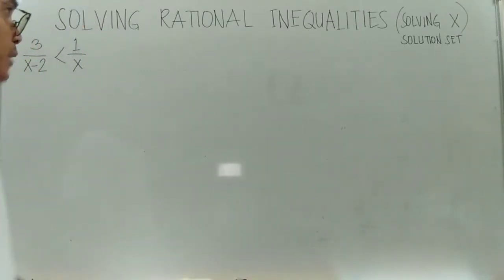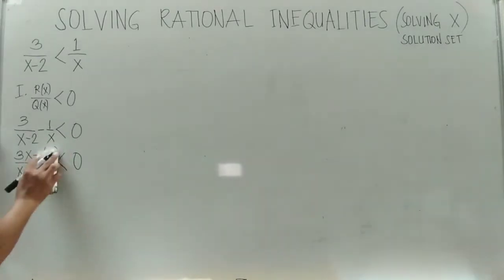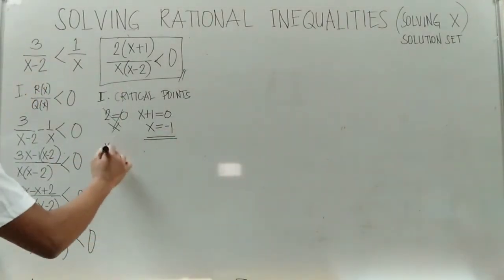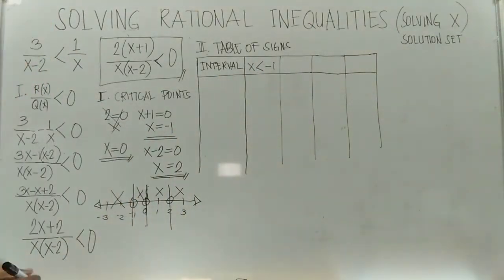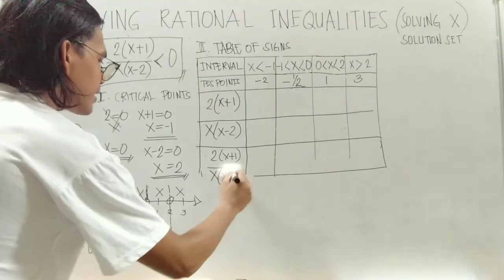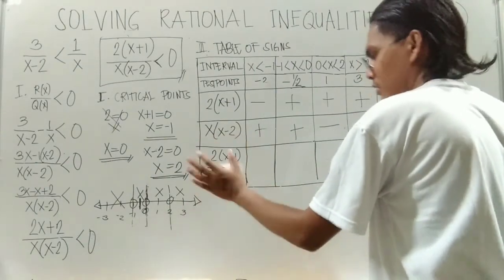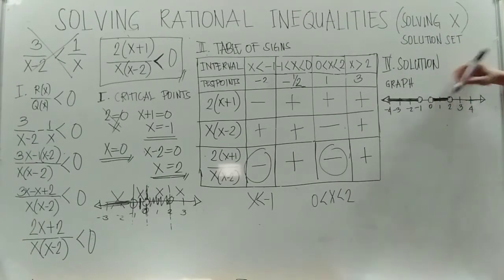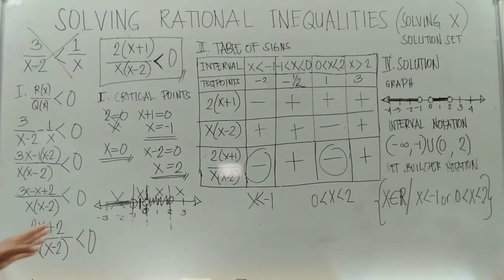Solving Rational Inequalities made easy (part 2) G11 General Mathematics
Critical Points/values
table of signs
solution Set
graph
interval notation